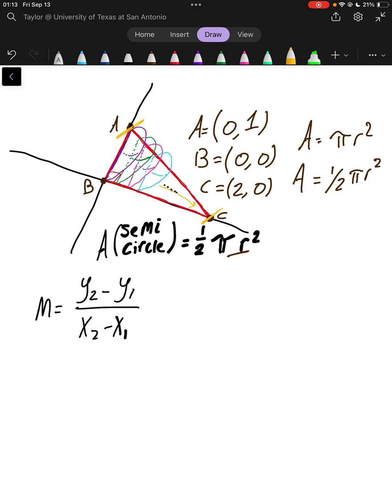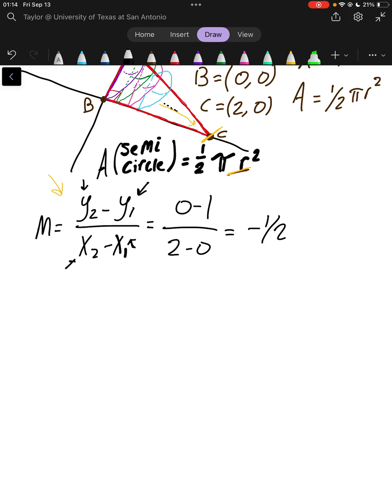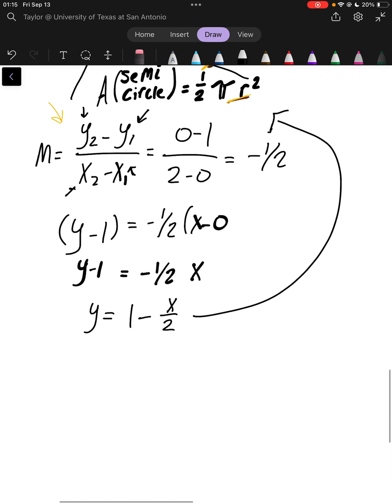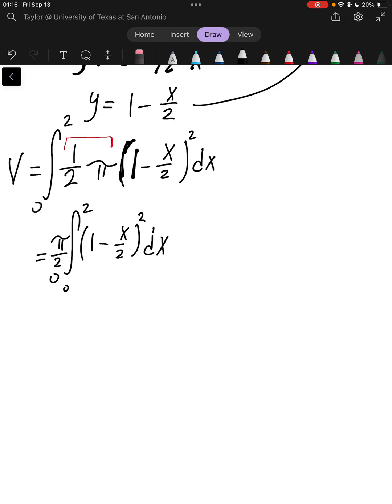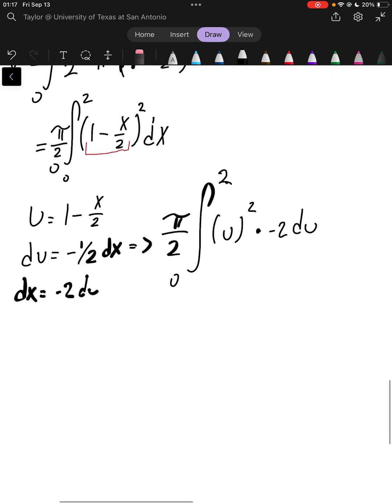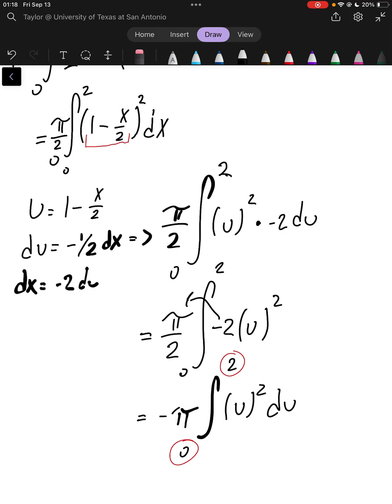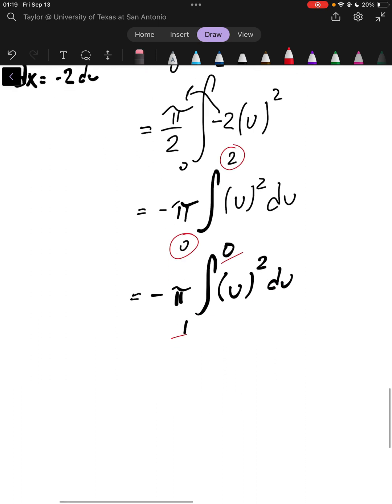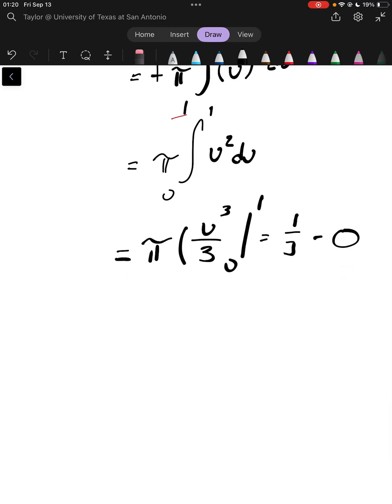2.2 Volumes by Slicing, Problem 3